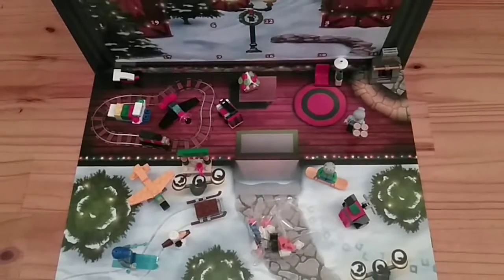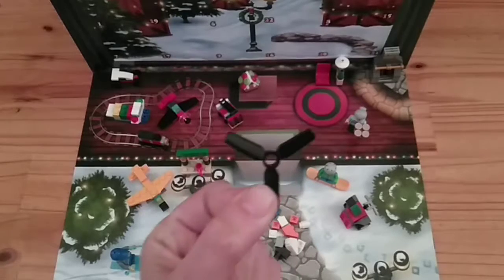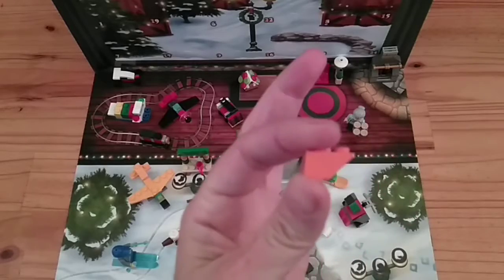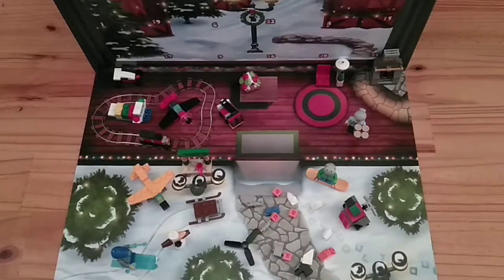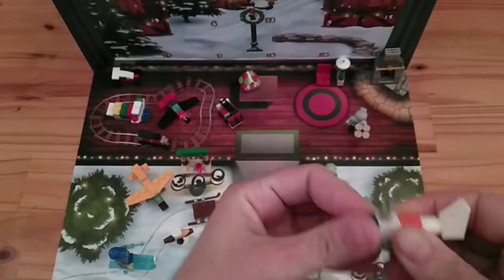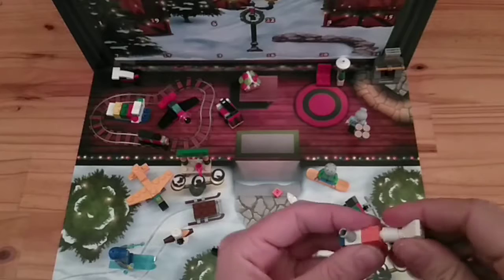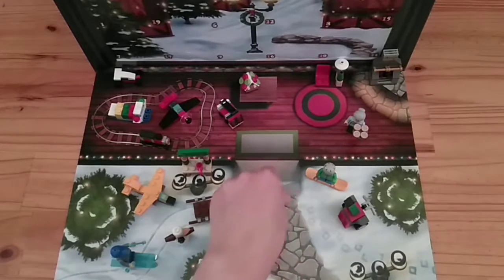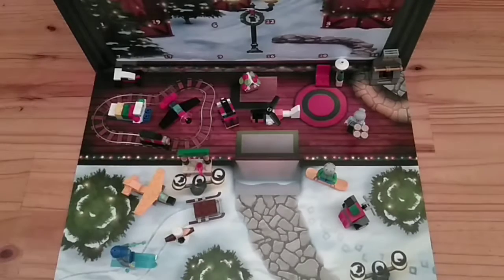LEGO City Advent Calendar 2017 (60155) - Day 17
Here's the mini kit from the 2017 LEGO City Advent Calendar for 17 December.

This series is also a test of the camera on the FNB ConeXis X2.